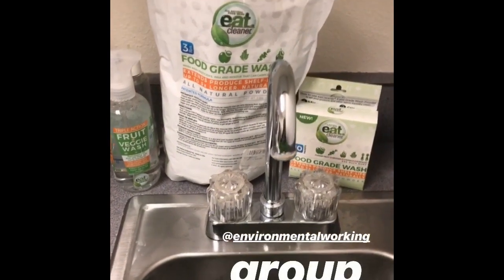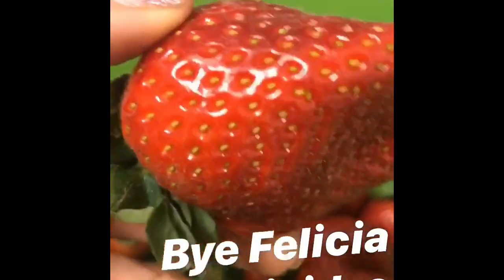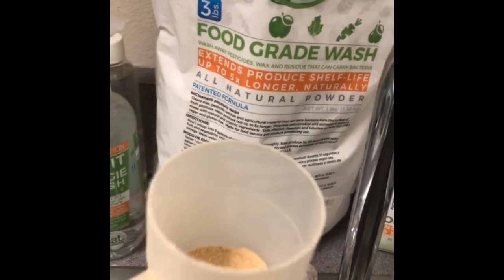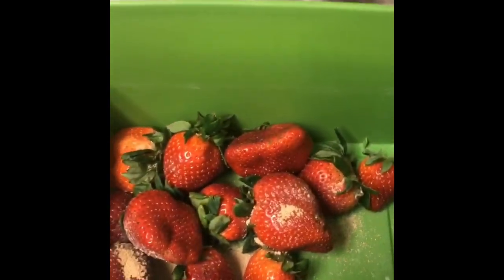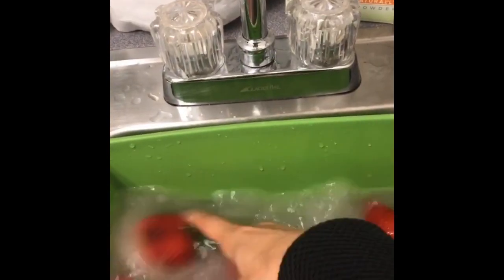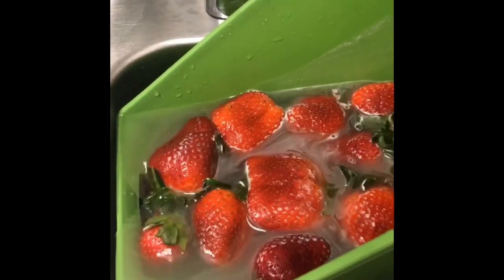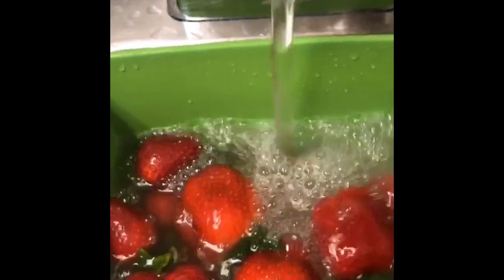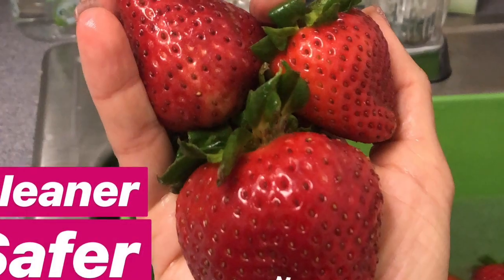The Dirty Dozen : How To Protect Your Plate Against Dangerous Pesticides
Every year, the Environmental Working Group (EWG) releases its list of the most pesticide-laden produce items called the Dirty Dozen.

And every year, it creates a media tidal wave of coverage. It shows up everywhere, and seemingly sets off a storm of fear in the hearts of every fruit and veggie lover, banishing the thought of ever eating a non-organic plant.

The dirty dozen of 2019 is:

Strawberries
Spinach
Kale
Nectarines
Apples
Grapes
Peaches
Cherries
Pears
Tomatoes
Celery
Potatoes

The question begs, is there really nothing we can do about these harmful pesticides? Not according to our third party lab studies.

These studies proved that If you wash your produce properly with Eat Cleaner or something that removes the oil-based pesticides - usually the most dangerous ones - you can get rid of over 99% of the 'toxic' and 'cancer-causing' agents the EWG references in their studies. Water alone can not remove oil-based pesticides.

Eat Cleaner even removed 95% of the toxic pesticides from whole, porous strawberries!

You don't have to worry about whether these harmful chemicals will hurt your family. You just have to take action. One of our amazing Instagram fam followers, Jenna_fitlife commented smartpeopleuseeatcleaner...and we couldn't agree more.

Want to see the full third party lab studies proving Eat Cleaner efficacy?